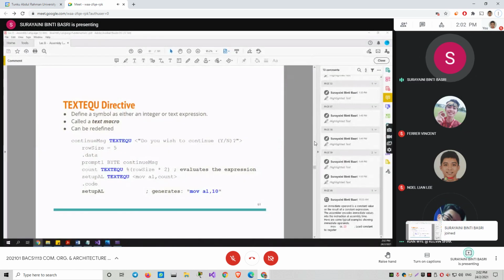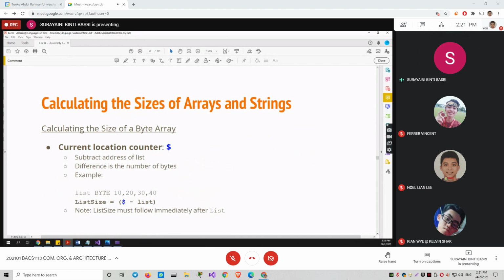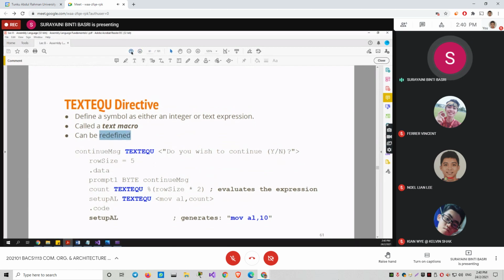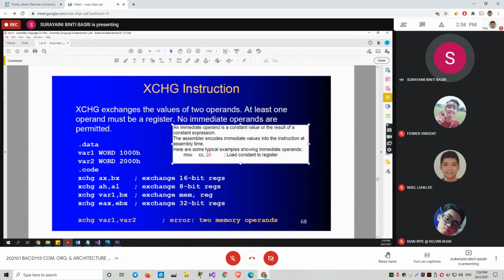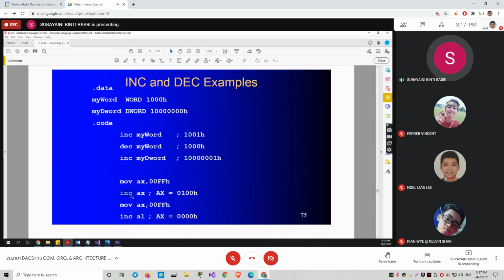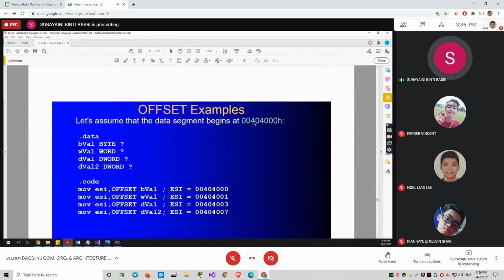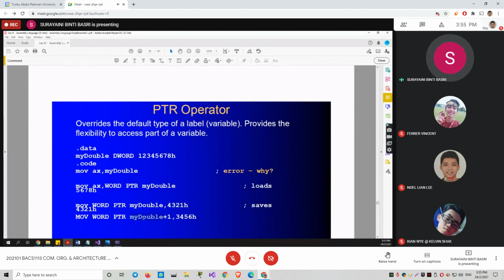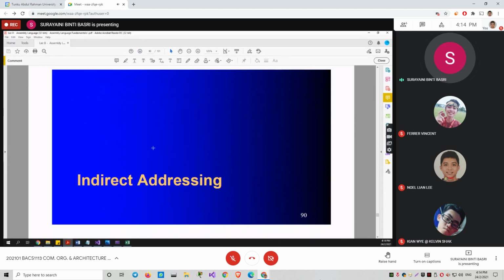(24.2.2021)COA Lec 8 Assembly Language 32 bits Assembly Language Fundamentals I